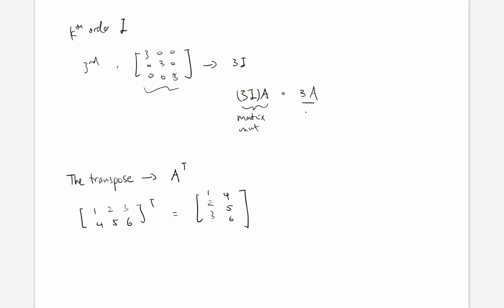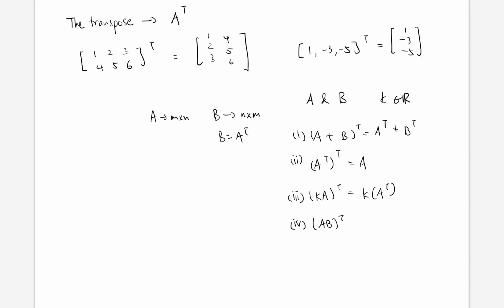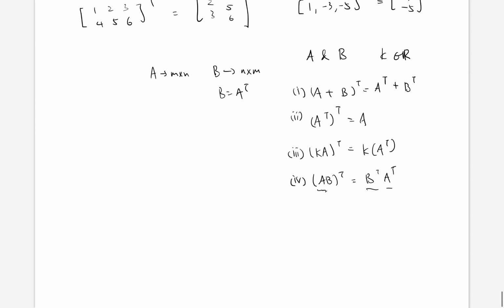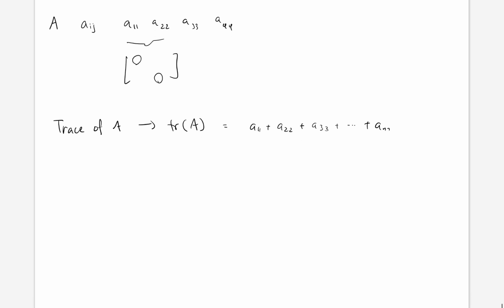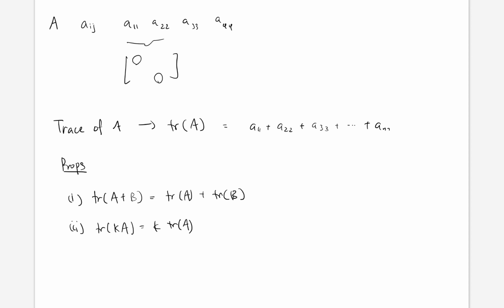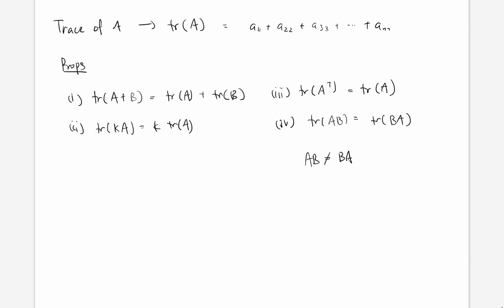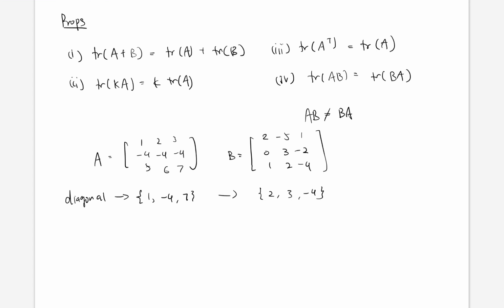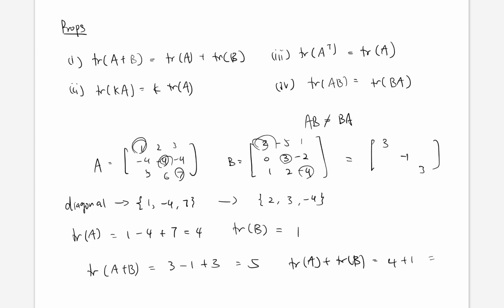lin alg 2: identity, transpose, trace etc